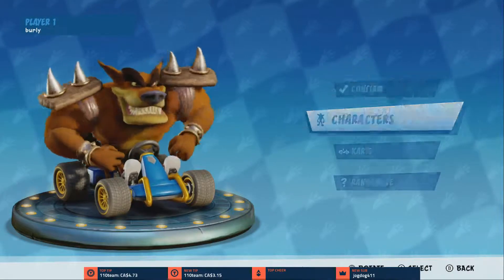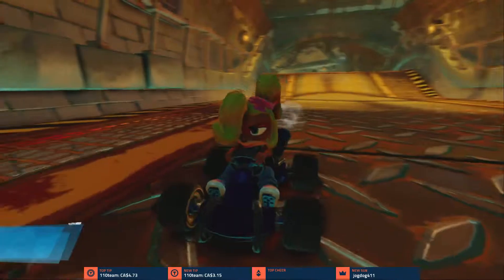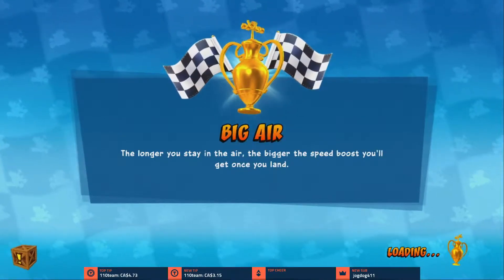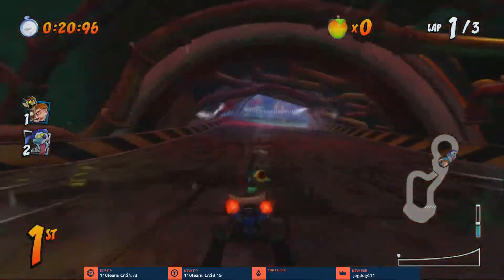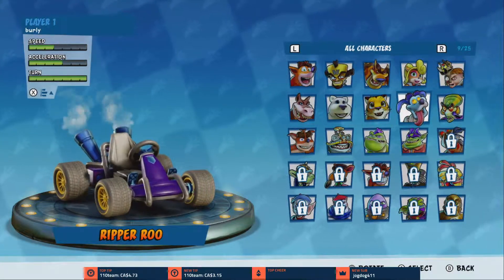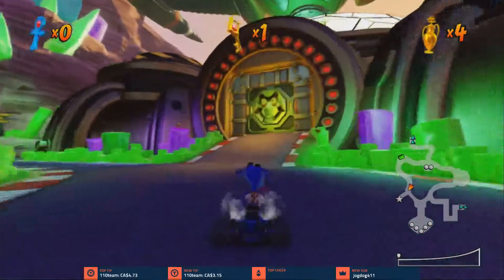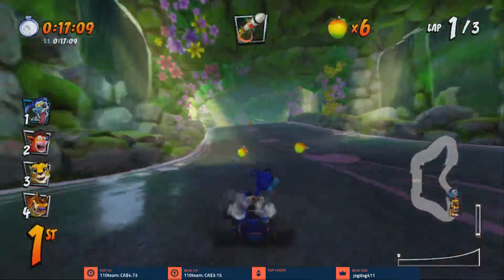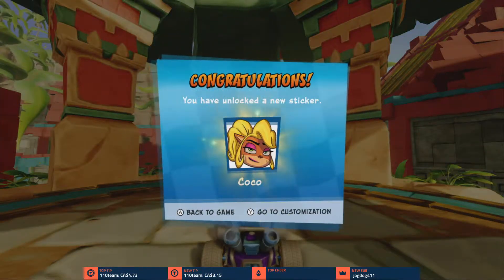Crash Team Racing Nitro-Fueled - Gameplay Walkthrough PART 2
Crash Team Racing Nitro-Fueled
ــــــــــــــــــــــــــــــــــــــــــــــــــــــــــــــــــــــــــــــــــــــــــــــــــــــــــــــــــــــــــــــ
Crash Team Racing Nitro-Fueled is a kart racing game developed by Beenox and published by Activision. It is a remaster of Crash Team Racing, which was originally developed by Naughty Dog for the PlayStation in 1999, and also includes content from the games Crash Nitro Kart, originally developed by Vicarious Visions in 2003, and Crash Tag Team Racing, originally developed by Radical Entertainment in 2005.

The game is set to be released worldwide for Nintendo Switch on June 21, 2019.

Tyler will be playing Crash Team Racing Nitro-Fueled on the Nintendo Switch.
This Crash Team Racing Nitro-Fueled Walkthrough will be the full Campaign.
ــــــــــــــــــــــــــــــــــــــــــــــــــــــــــــــــــــــــــــــــــــــــــــــــــــــــــــــــــــــــــــــ